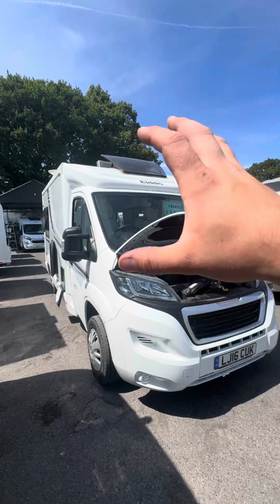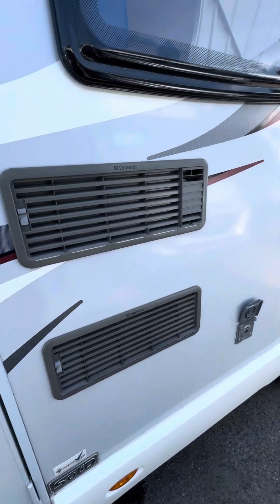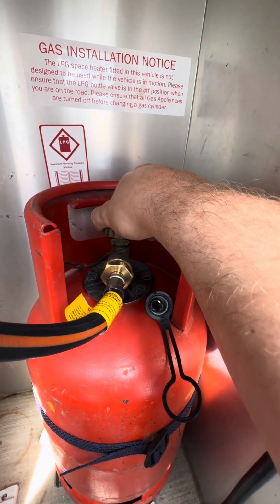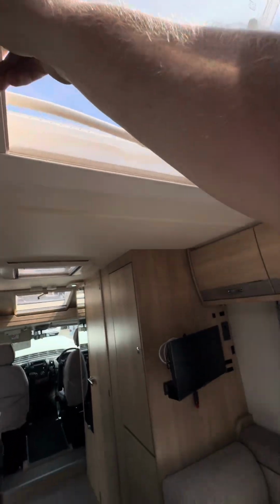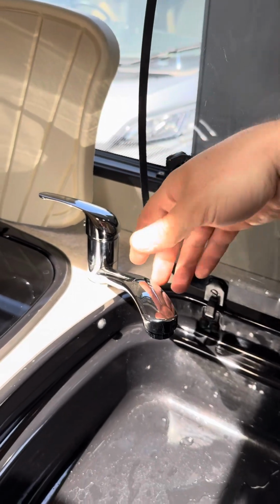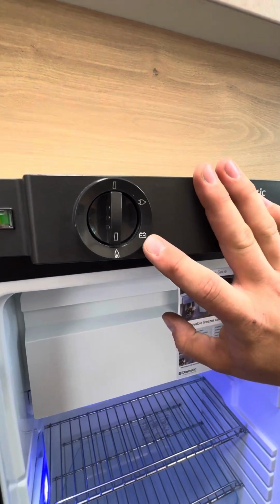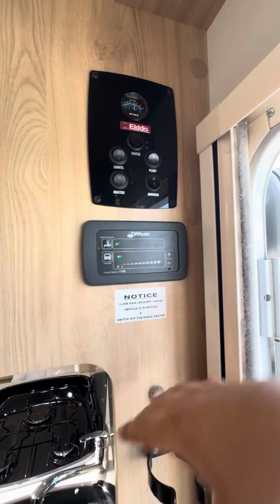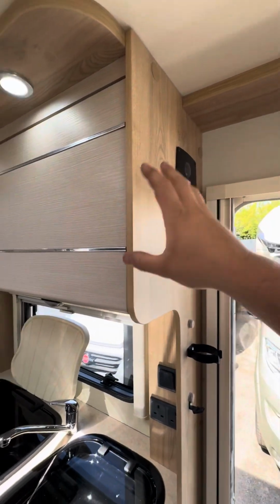Elddis Accordo 120 Handover video